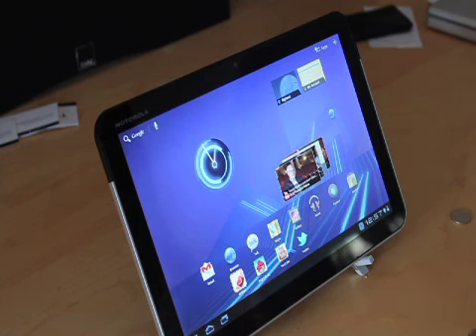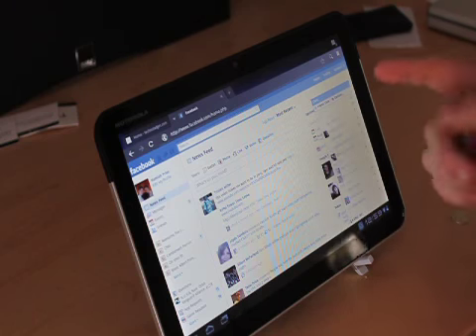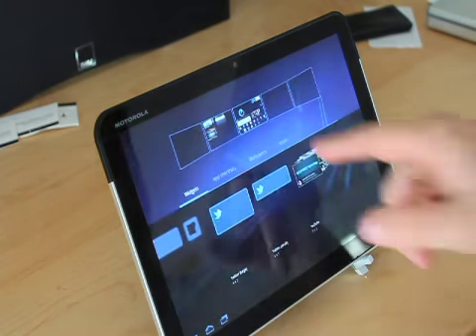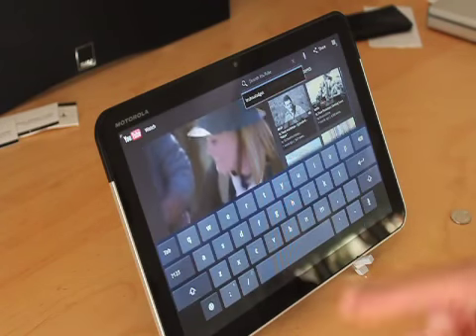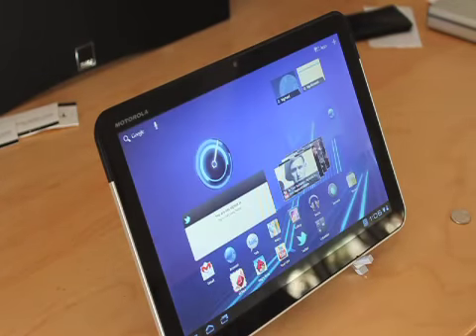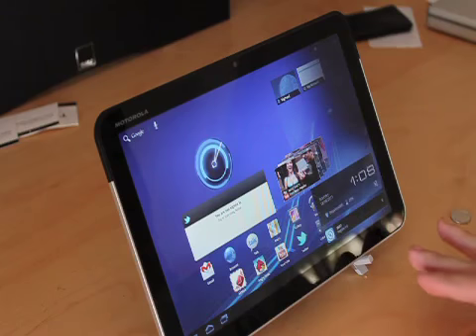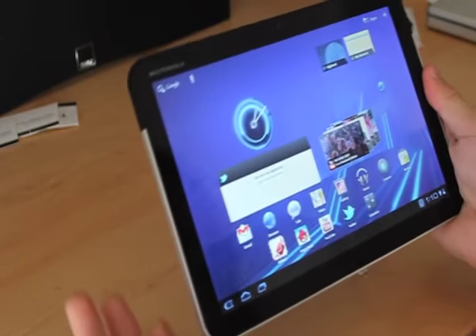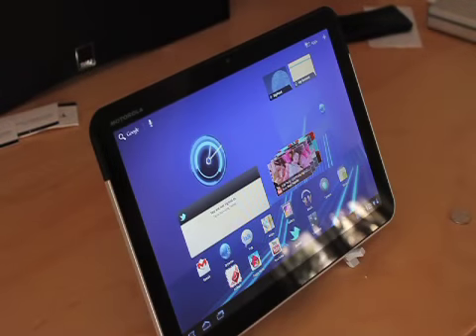Motorola Xoom Video Review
Watch as Hamish does a small, video review of the Motorola Xoom Honeycomb tablet. A full, text review should be coming soon, but for now watch this video for the latest!